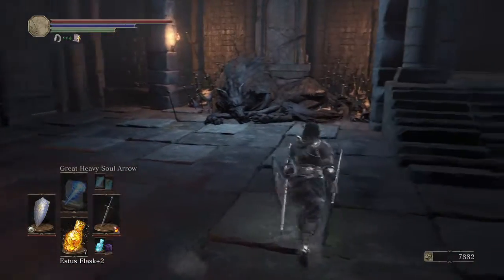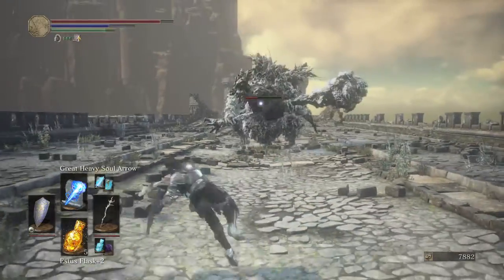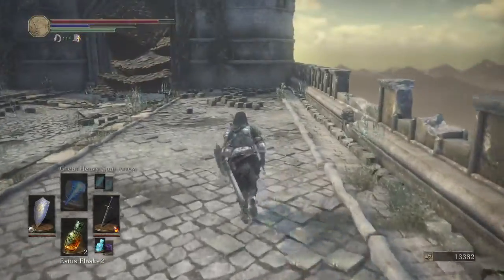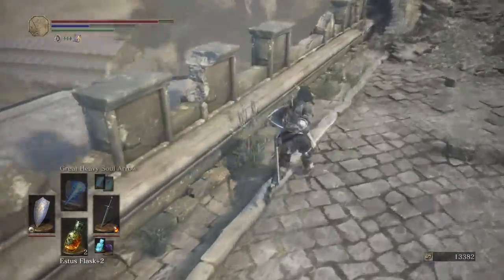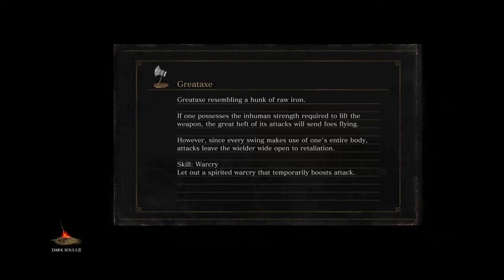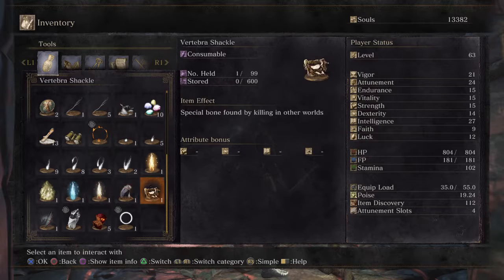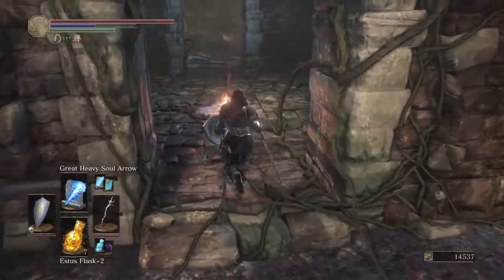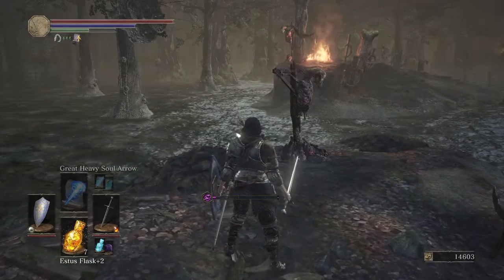Easy DARK SOULS™ III Gameplay Tutorial 34 Stray Demon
Jump in n learn as we play PS4 Gems like Darksouls 3 w/o busting our wallets